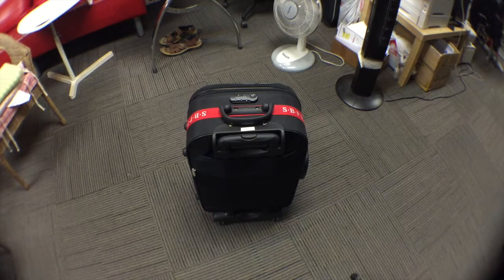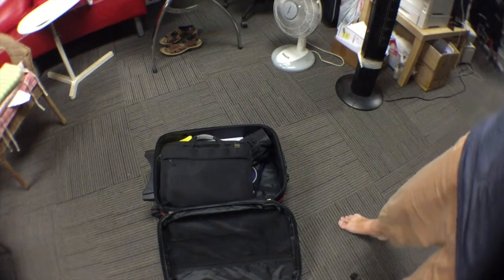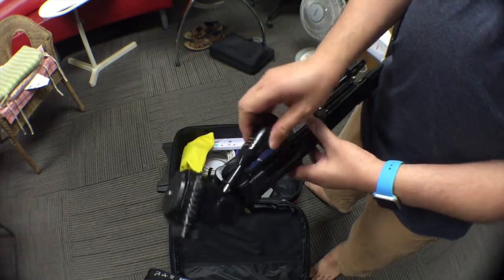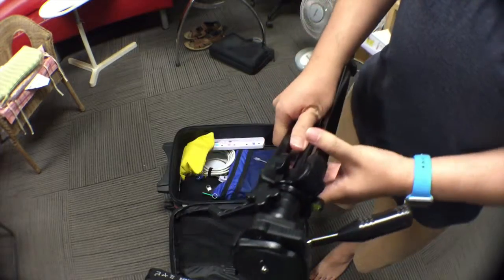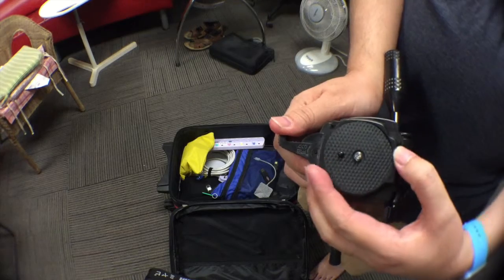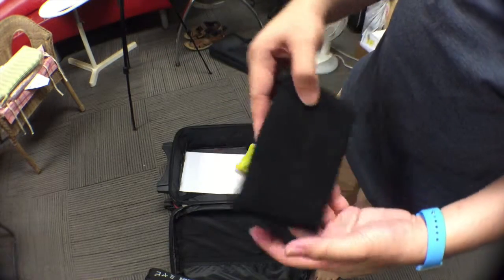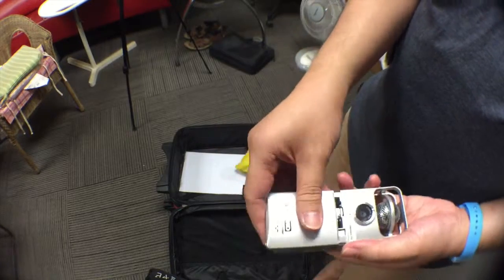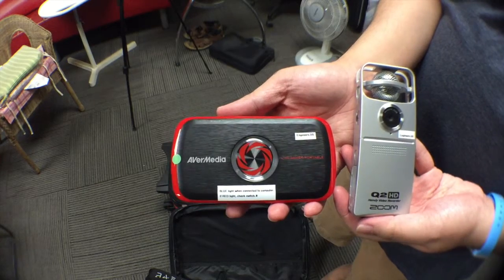Contents of Set 1 (abridged) - Beginners Tutorial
Speaker: Michael Cheng

Aver media Live Gamer Portable (Retail price: SGD219)

The Zoom Q2HD is no longer in production. We recommend getting the Zoom Q4 It retails at SGD409.50